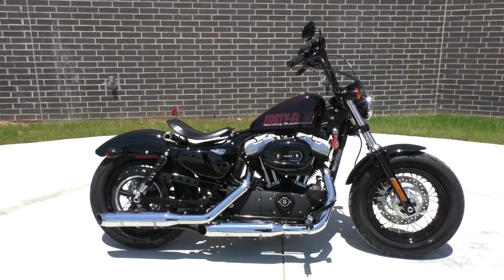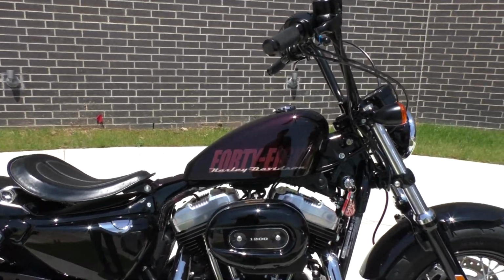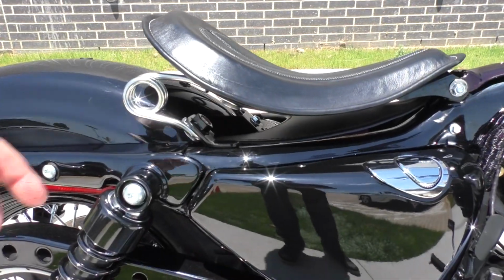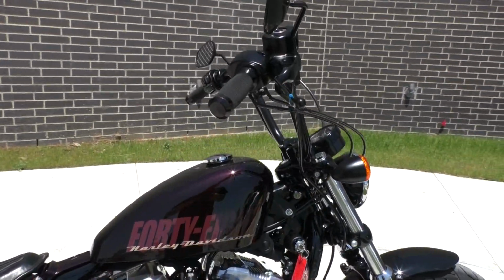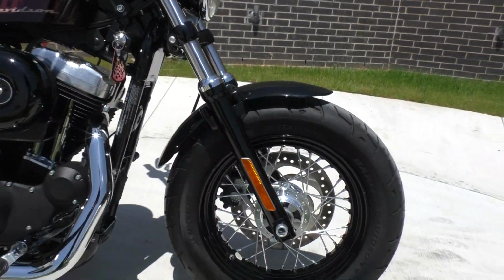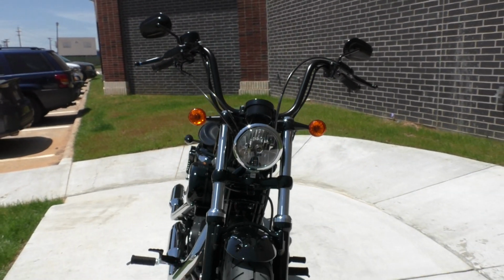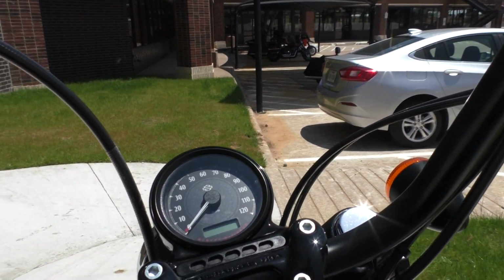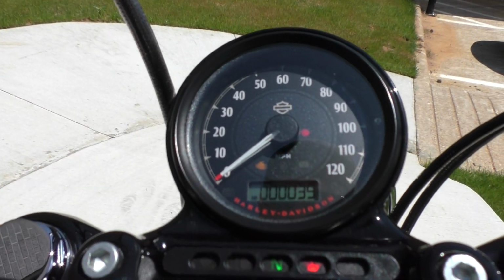425494 2014 Harley Davidson Sportster 1200 48 XL1200X Used motorcycles for sale